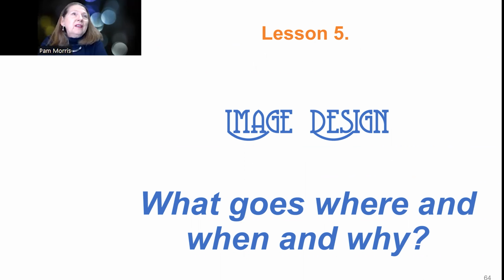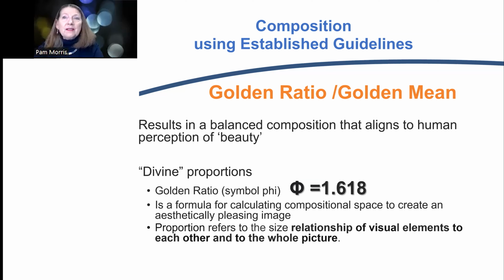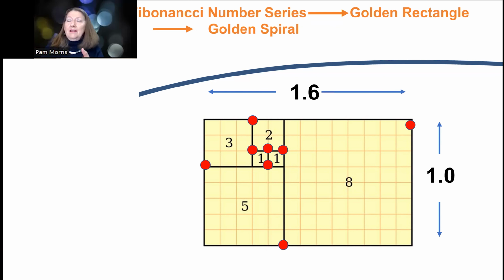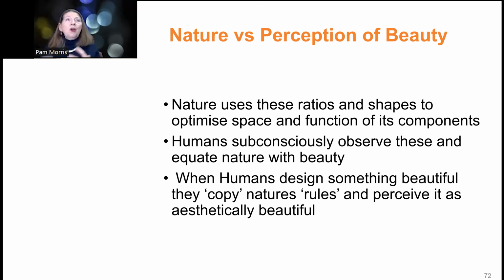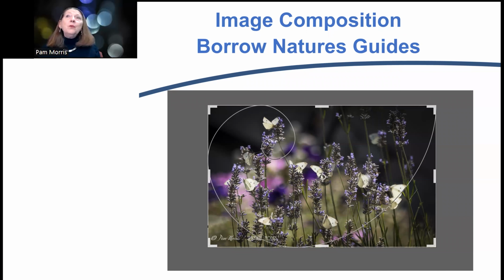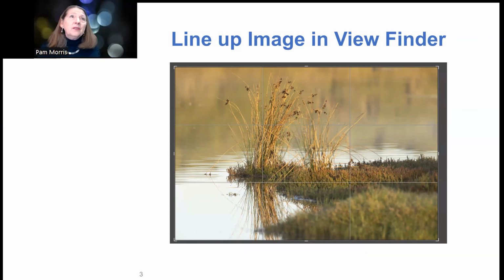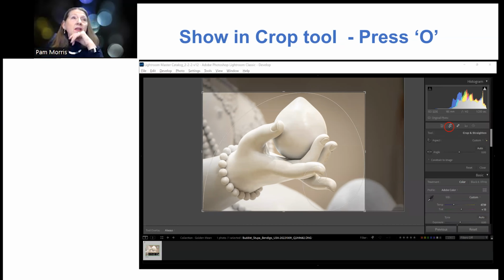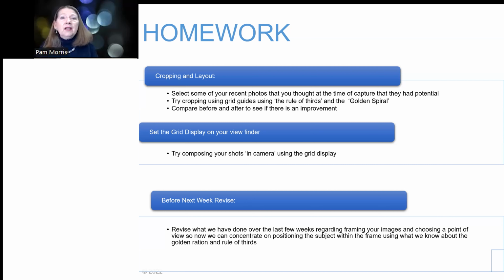Image Design Lesson 5 Image Layout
This lesson explores that rationale and background concepts behind the rule of thirds and how we utilise the mathematics in Nature to develop the constructs for what makes a balanced aesthetically pleasing image.